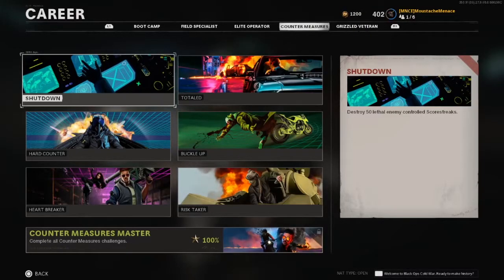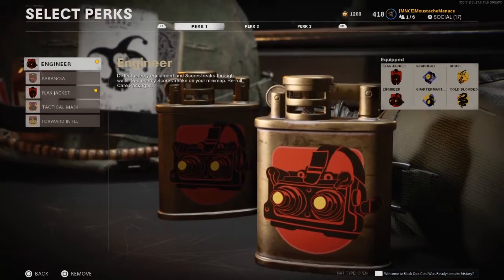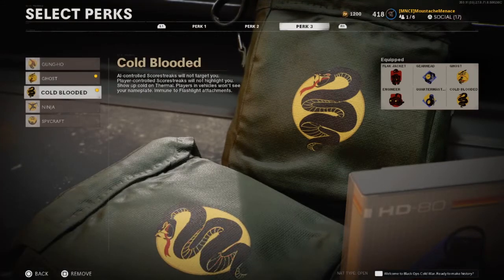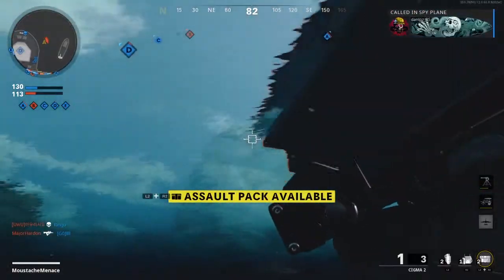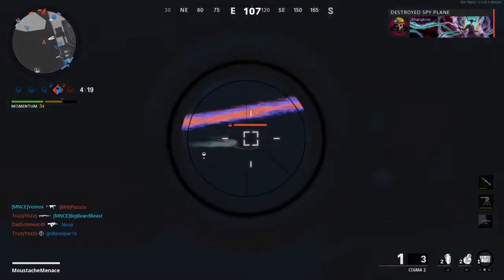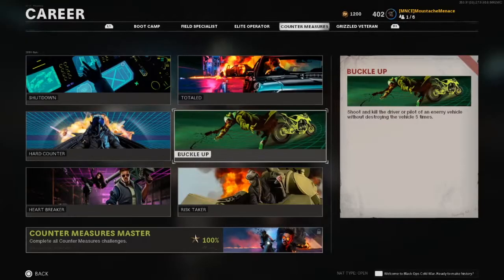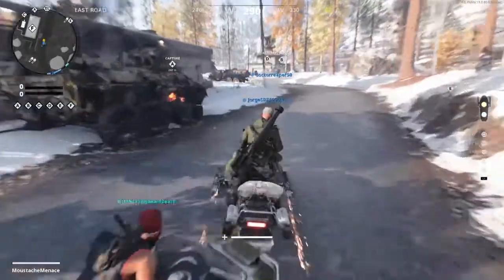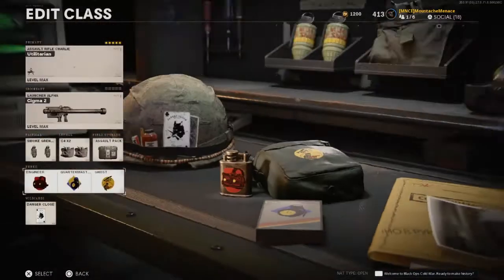Call of Duty: Black Ops Cold War Counter Measures Master Guide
Watch LIVE: Twitch.tv/moustache_menace

This video shows tips for completing the Counter Measures Master calling card

Time Stamps
Intro 00:00
Shutdown & Class Setup 00:40
Totaled challenge  04:35
Hard Counter challenge 05:57
Heartbreaker challenge 07:26
Risk Taker challenge & Class setup 07:51